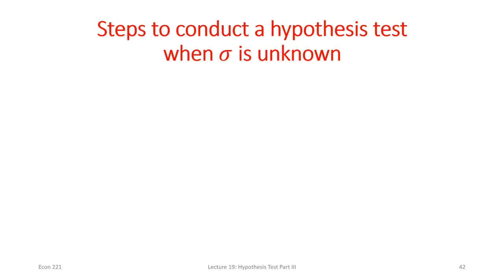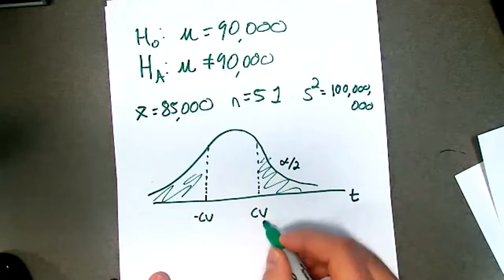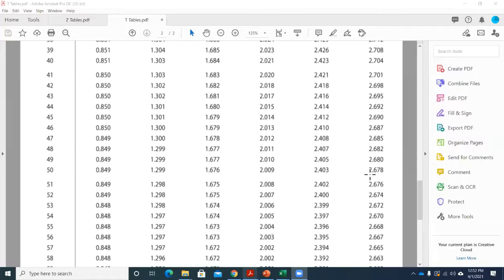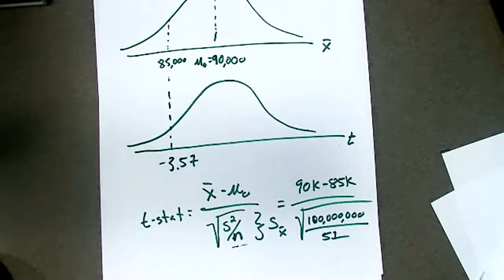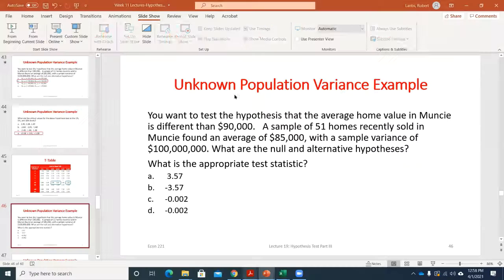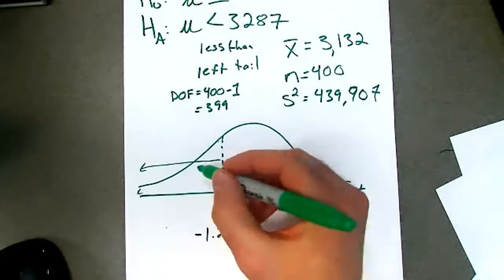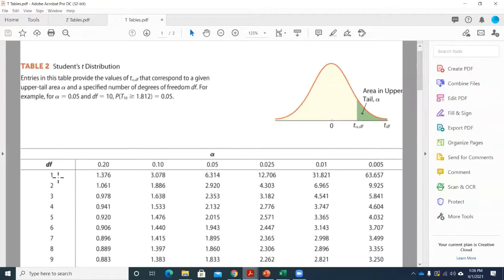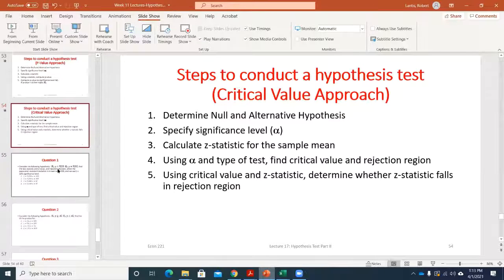ECON 221 Honors Class Recording 11/01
I used some old videos of me working through what we covered today.  I will post the excel portion of today's lecture with the other excel work we do on Wednesday once we go through that.